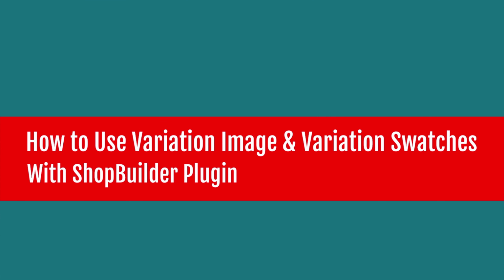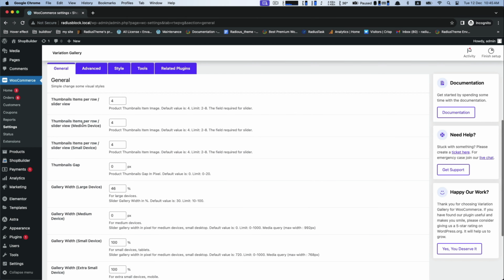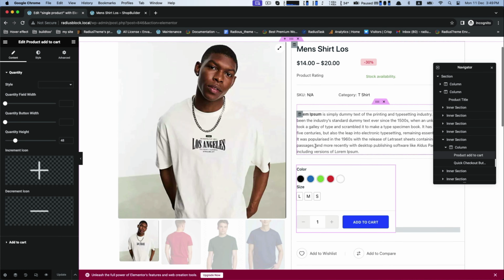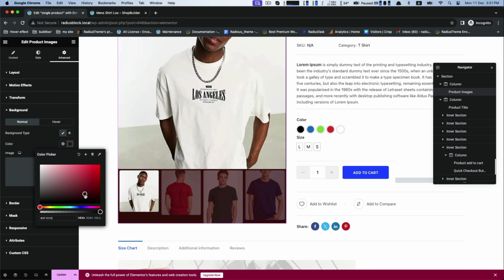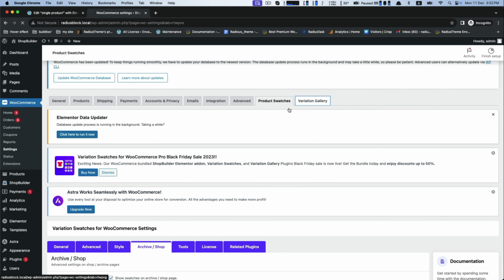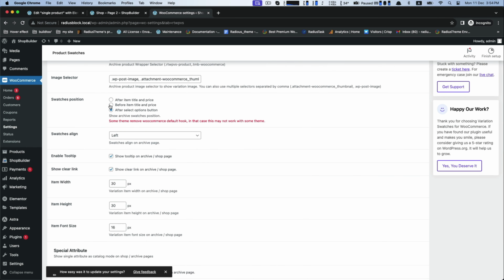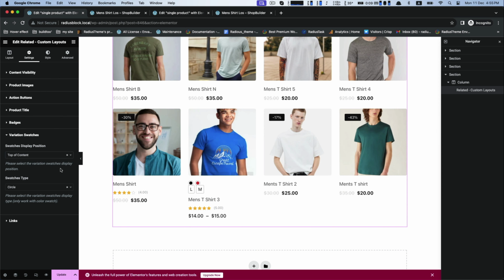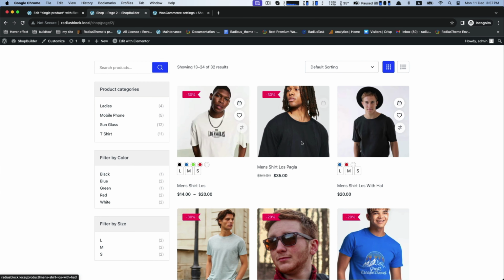How To Enable Variation Image and Variation Swatches With ShopBuilder Plugin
This is a tutorial video about How To Use Variation Images and Variation Swatches With ShopBuilder Plugin.

ShopBuilder stands as a robust WooCommerce Builder exclusively designed for Elementor, empowering you to effortlessly forge personalized WooCommerce pages through an intuitive drag-and-drop platform. Elevating its functionality, ShopBuilder is accompanied by a formidable array of WooCommerce widgets, streamlining the process of product integration into your pages.